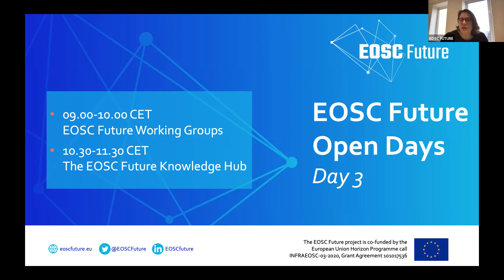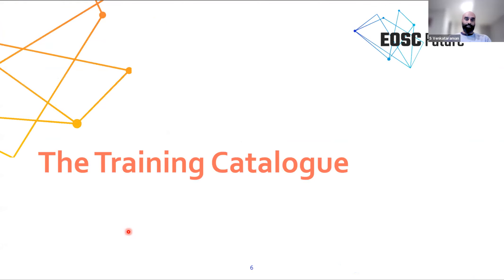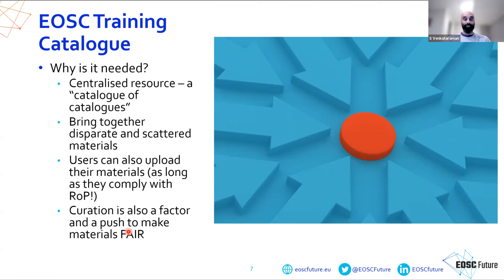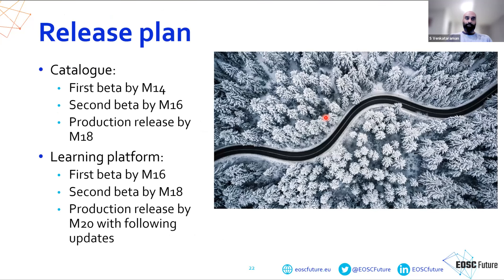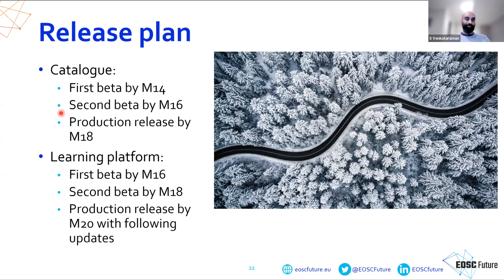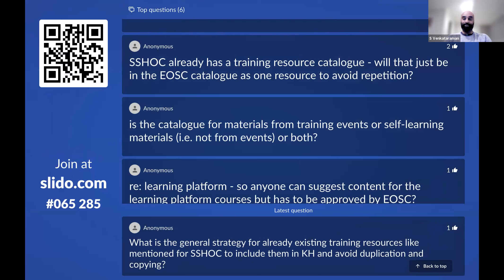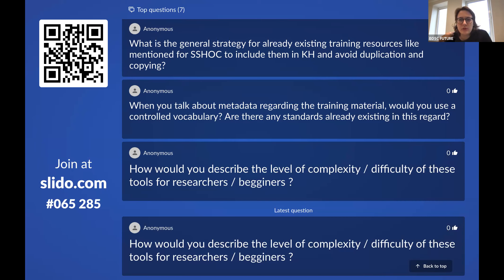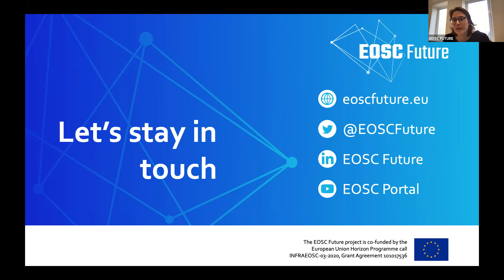The EOSC Future Knowledge Hub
This session at the EOSC Future Open Days presented the efforts to build a Knowledge Hub with training materials for EOSC.